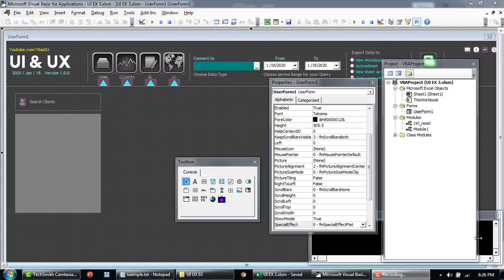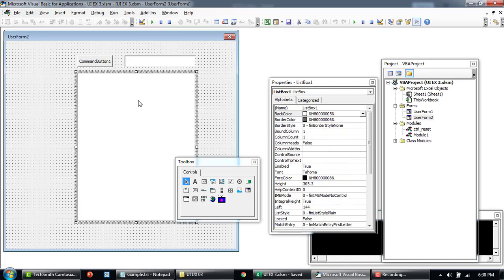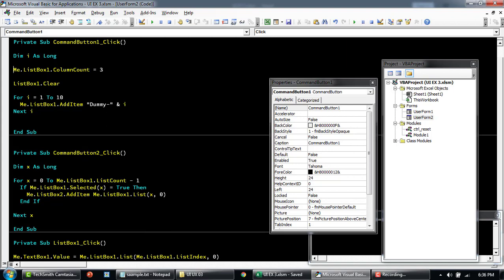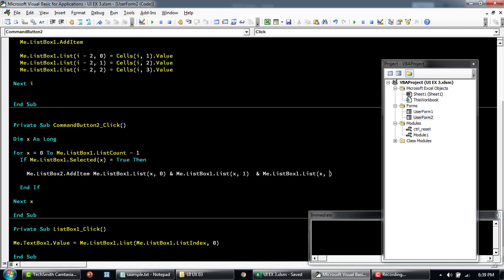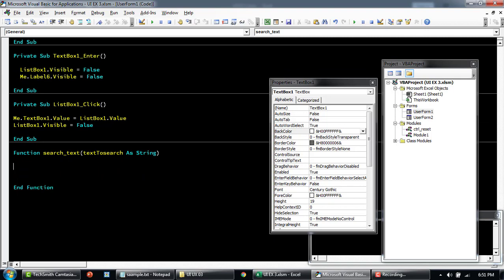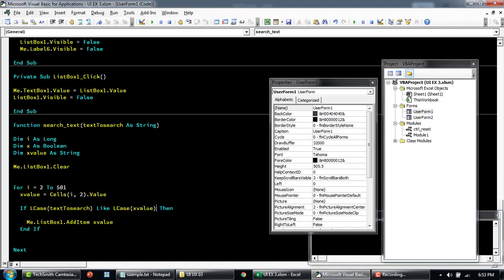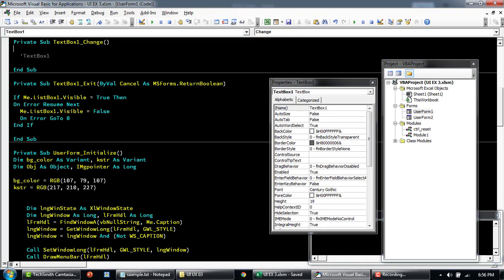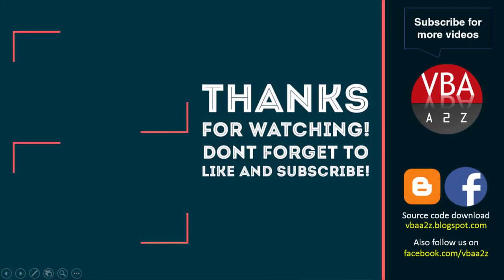VBA UI UX-3: Advanced Autocomplete Suggestions, Predictive search for Excel UserForm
This series will cover how to design a Professional User Interface using Office Apps